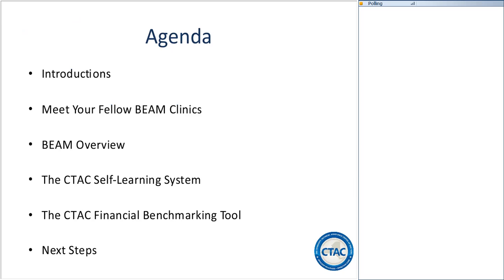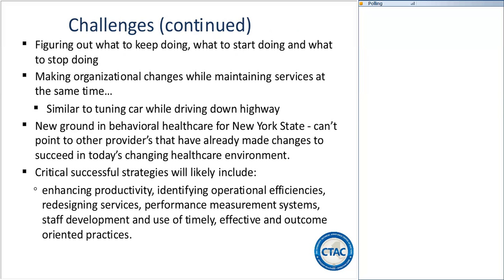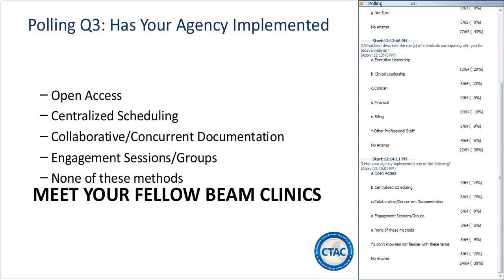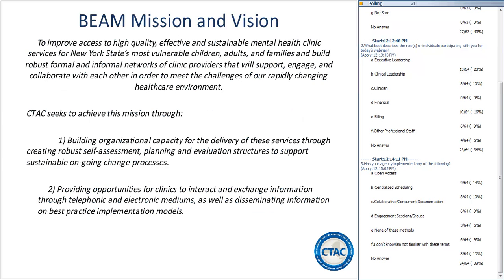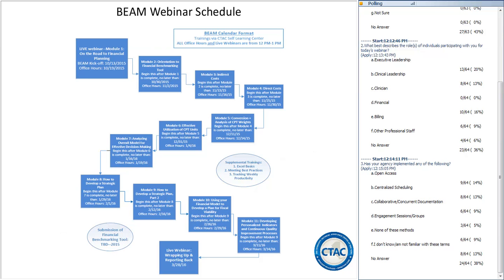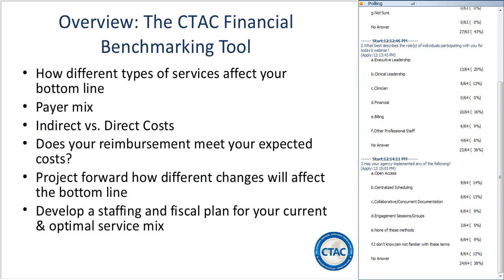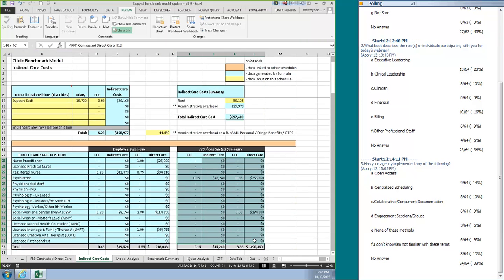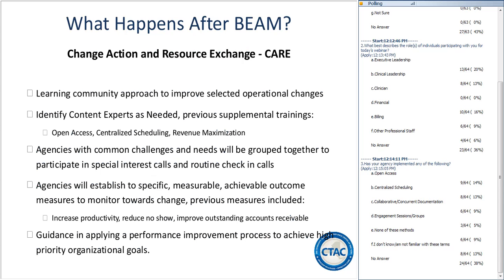10/13/15 BEAM Kick Off Webinar